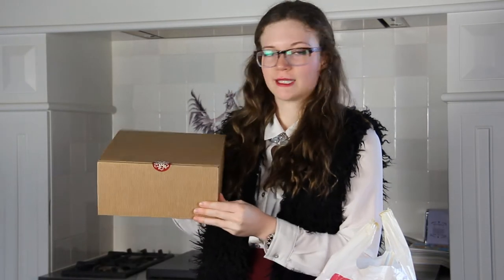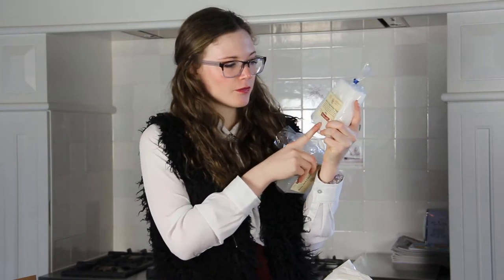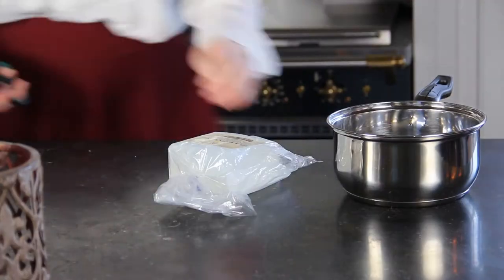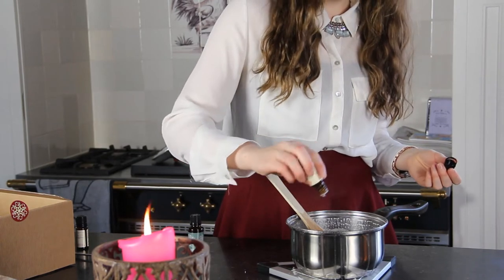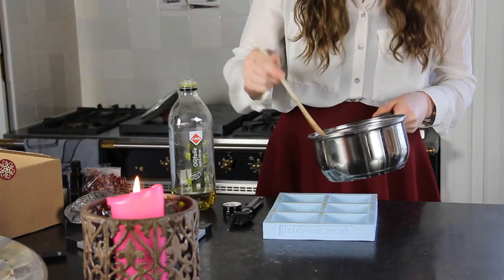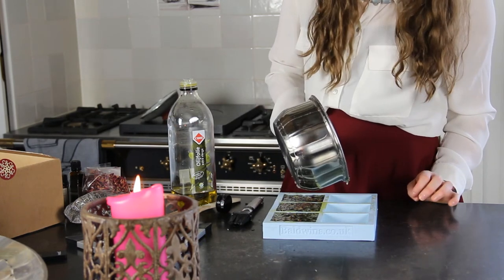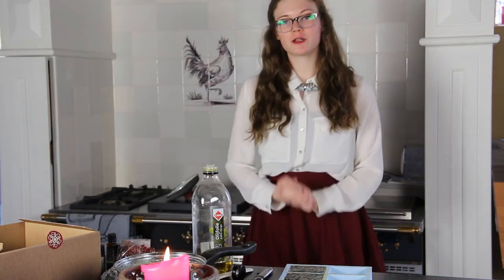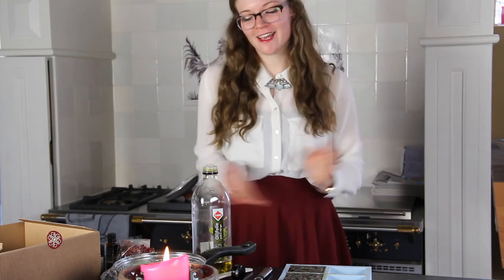How to make soap + GIVEAWAY!!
In this tutorial I will show you how to make your very own scented soap! It smells good, looks good, makes your hands soft. What do you want more in a soap? XOXO